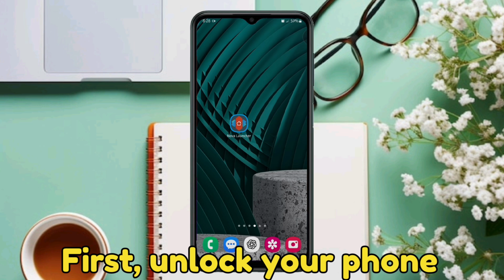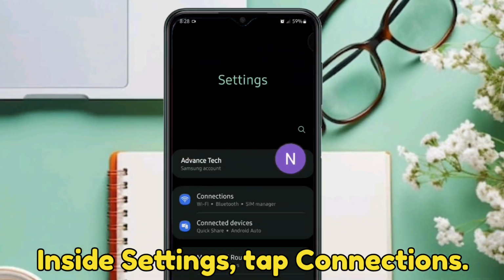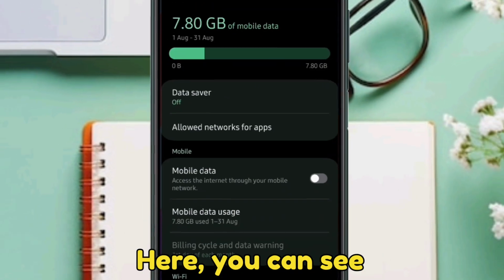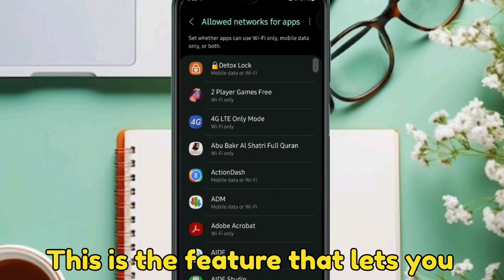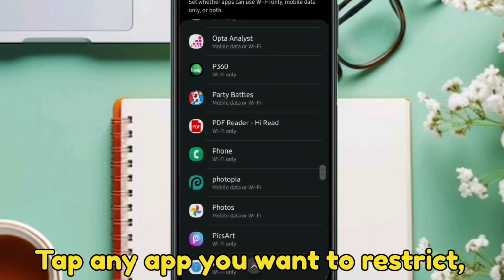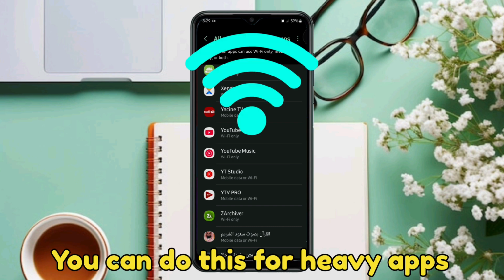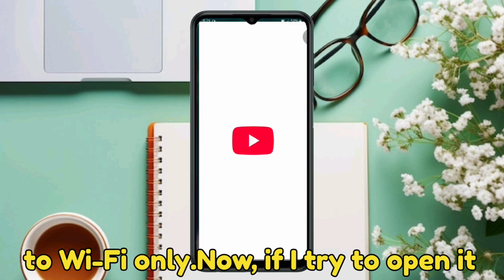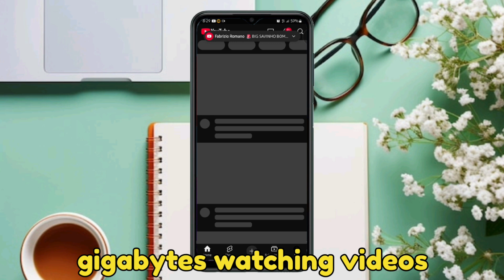how to save data pakage , Samsung tip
Save your mobile data with this hidden Samsung feature! 📱💡
In this video, I’ll show you how to use the Allowed Networks for Apps setting to stop specific apps from using your mobile data.
Perfect for avoiding data overages, saving money, and keeping heavy apps like YouTube, TikTok, or Instagram from draining your data plan.

📌 What you’ll learn in this video:

How to find the Allowed Networks for Apps feature on Samsung devices

How to set apps to Wi-Fi only

Tips to save mobile data every month

✅ Works on most Samsung Galaxy phones running One UI.